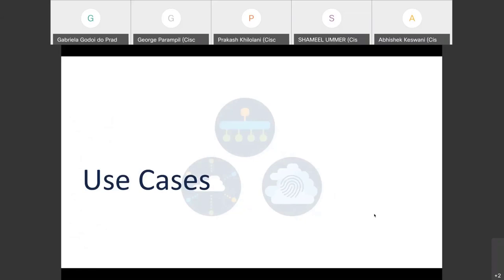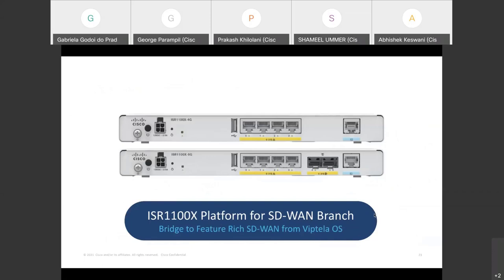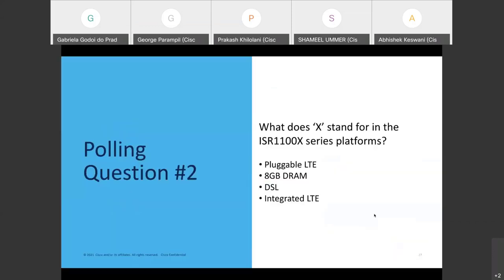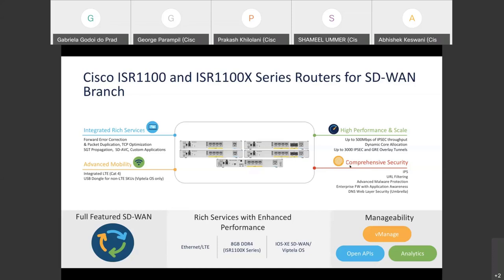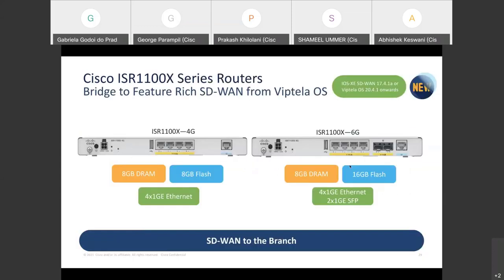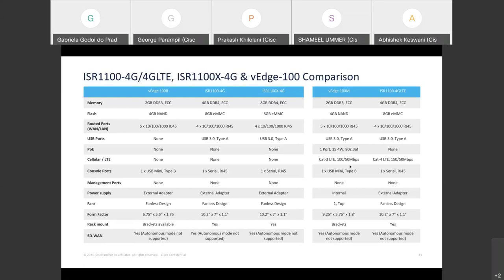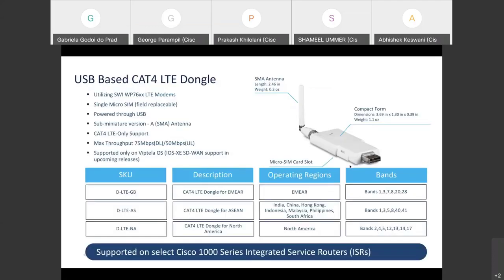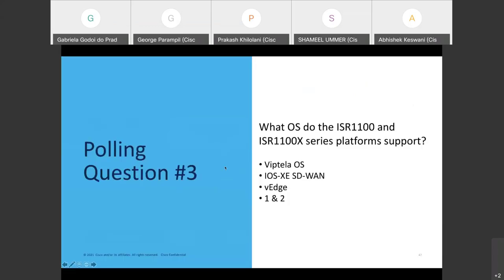Cisco ISR1100X Series platforms for the SD-WAN | Use cases and Key Building Blocks - Part 2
ISR1100X-4G and ISR1100X-6G | Platform Overview and Architecture | 23 March 2021
George Parampil - Product Manager | Prakash Khilolani - Technical Marketing Engineer

The expert went over the Cisco ISR1100X Series platforms for the SD-WAN branch solution and how it fits into Cisco’s overall branch offerings.
The new ISR1100X Series platforms, and their predecessors ISR1100 Series platforms, now support both Cisco IOS XE SD-WAN and Viptela OS. Prakash will go over the key feature differences between these two operating systems and what benefits customers will get when they migrate to Cisco IOS XE SD-WAN.
Prakash also reviewed some of the use cases that these platforms address and lastly will cover the migration options for these platforms from Viptela OS to Cisco IOS XE SD-WAN.

VIDEO PART 1: Platform Evolution

VIDEO PART 2: Use cases and Key Building Blocks

VIDEO PART3: Licensing & Promotions and Offers